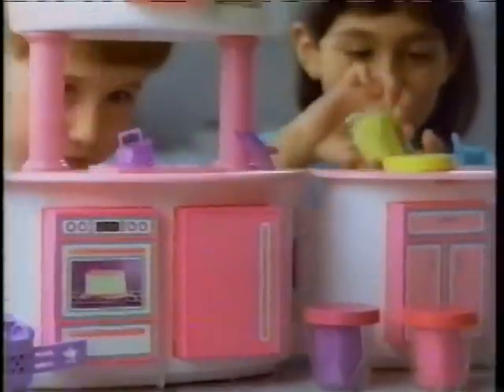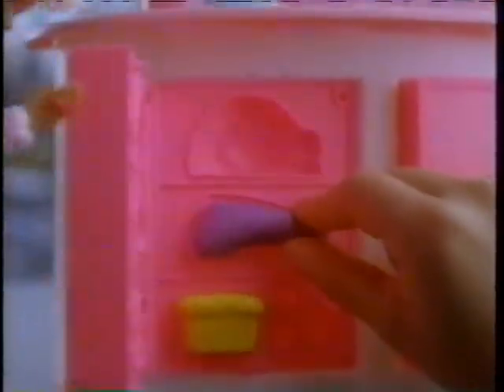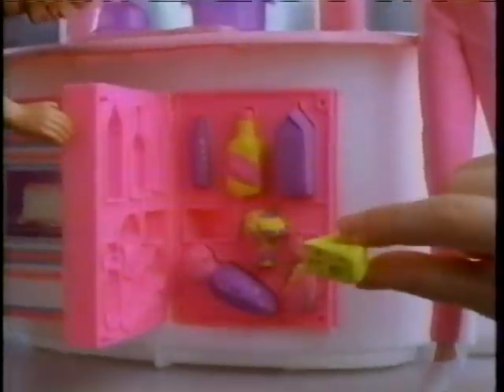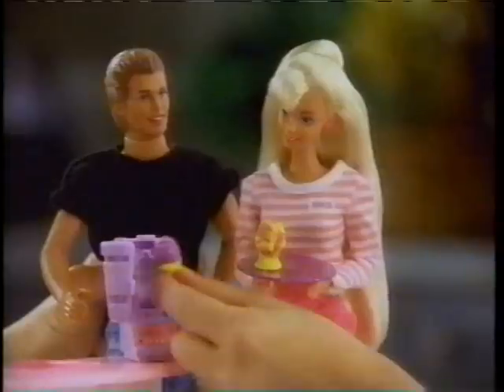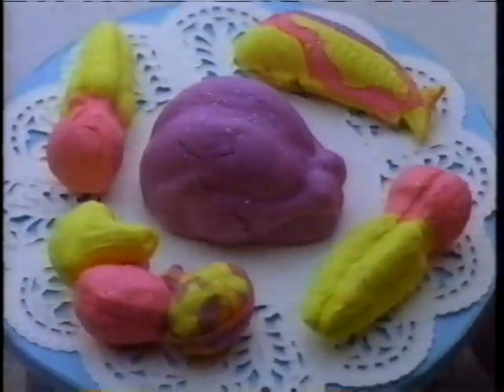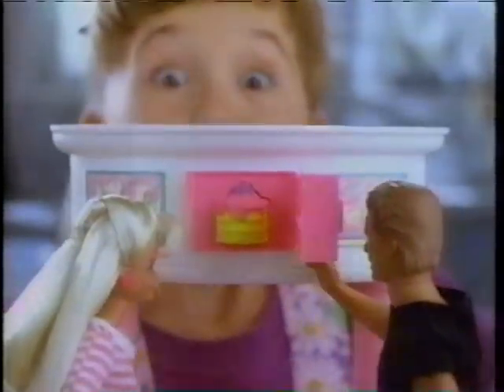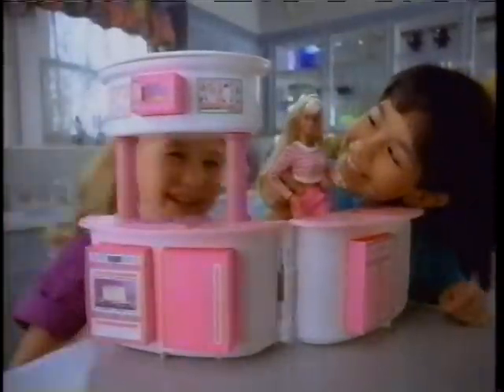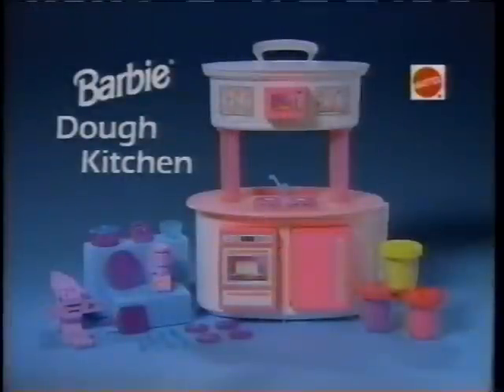Barbie Dough Kitchen Commercial (1994)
It's Barbie Dough Kitchen, the original 3D printing. You put in the play dough, mold it, and you get fake food! Also, this commercial has the same music as Locket Surprise Barbie's commercial!